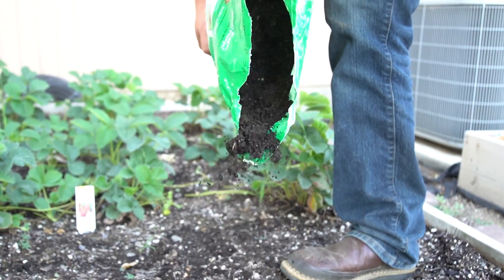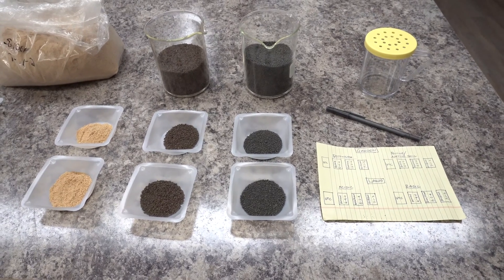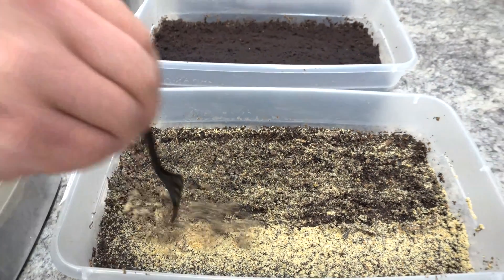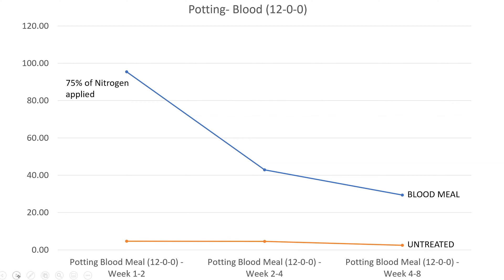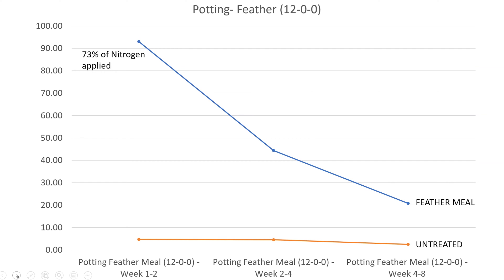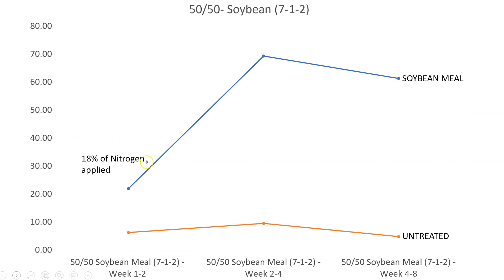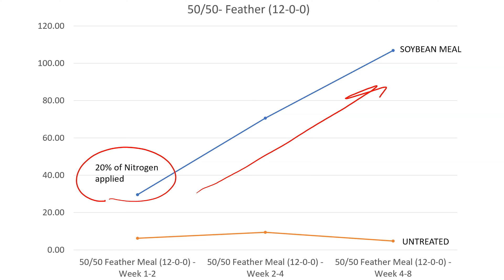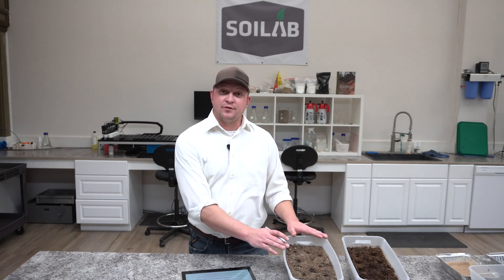What Is The Best Organic Nitrogen Fertilizer?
We tested 3 Organic Nitrogen Fertilizers to help you with your growing decisions! Have you ever wondered how different organic nitrogen fertilizers react to different soil types? In this video, Matt shares data from a recent study evaluating 3 different organic Nitrogen fertilizers and how they react to 2 different soil types. The results are surprising and provide insights into managing your garden fertilizer applications in 2022.

We use the MySoil soil test for all of our analysis